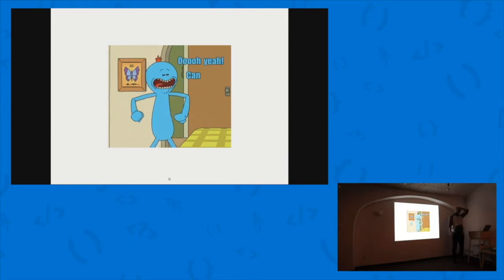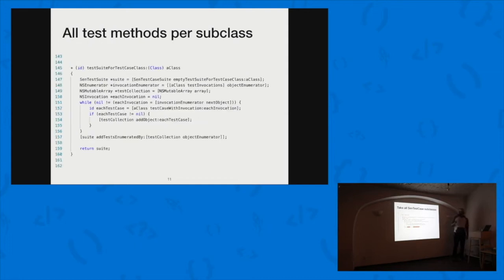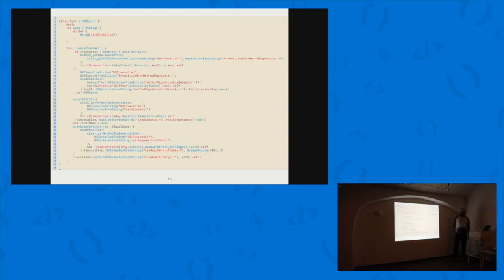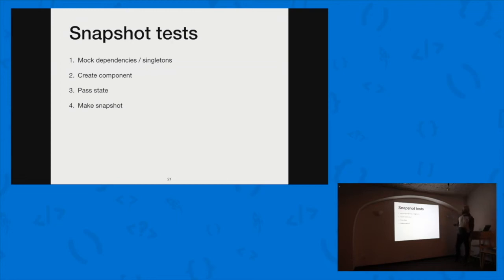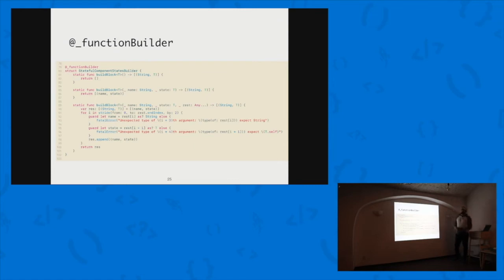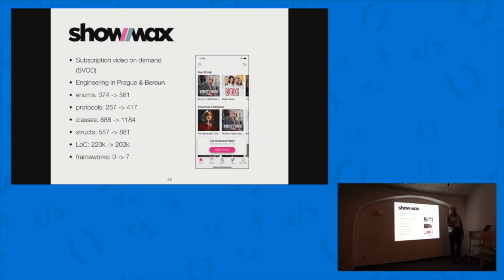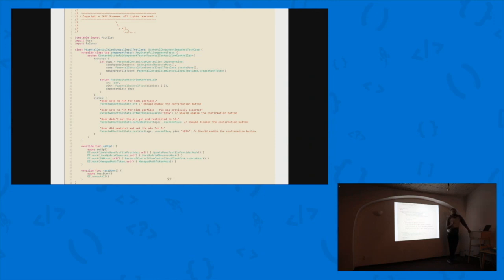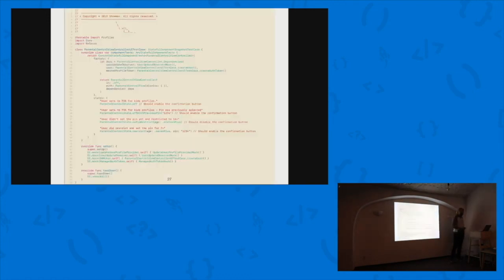Denis Bogomolov - XCTest Runtime and How to Abuse it